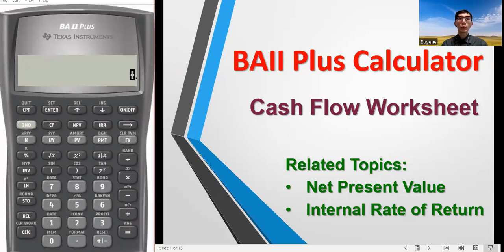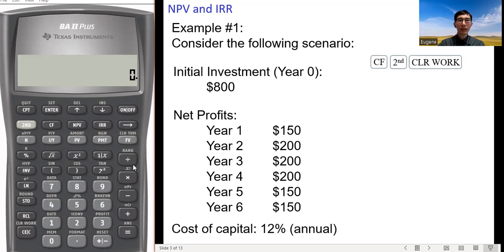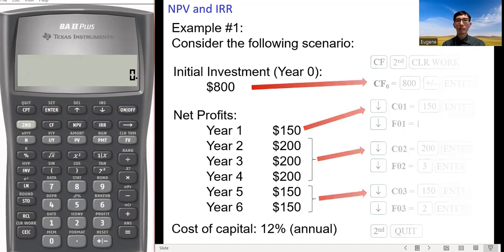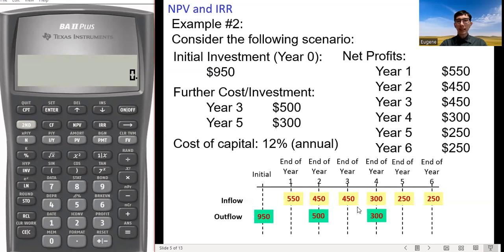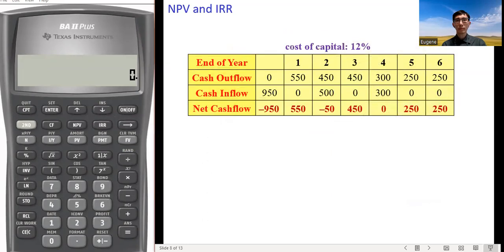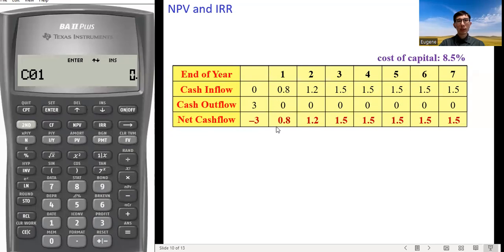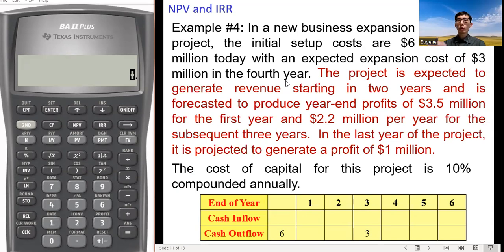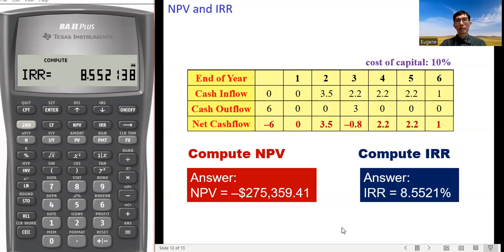BAII Plus - 10 Cash Flow Worksheet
In this video, the Cash Flow worksheet is demonstrated through examples including calculating Net Present Value (NPV) and Internal Rate of Return (IRR) for investments and business projects, considering initial costs, future revenues, and cost of capital over multiple periods.